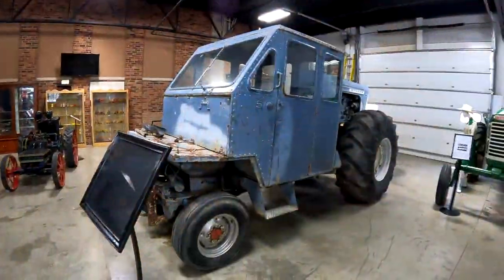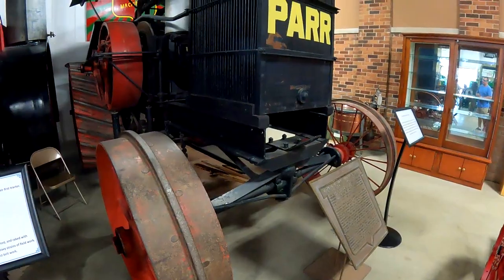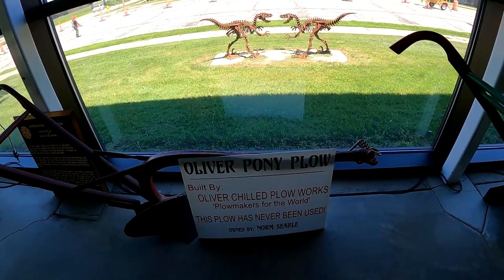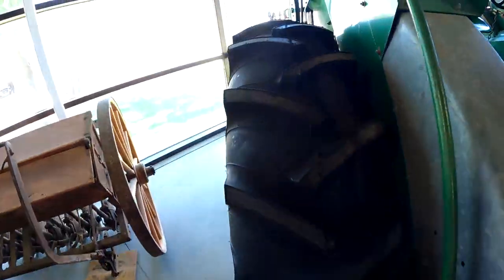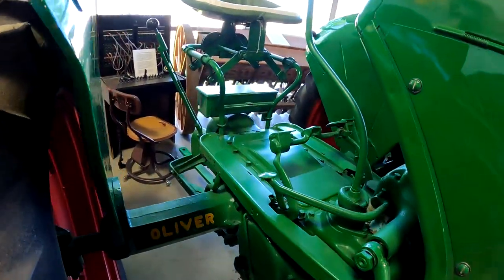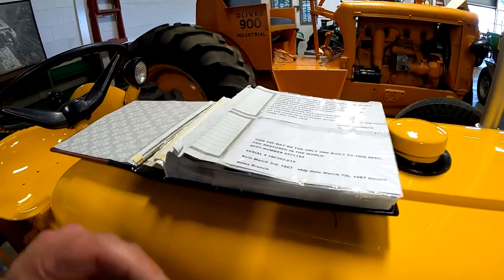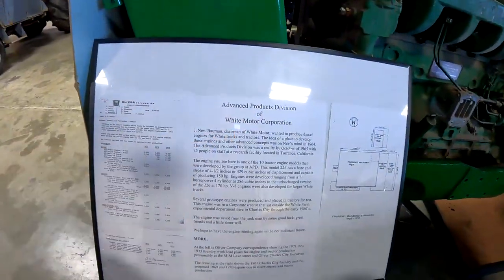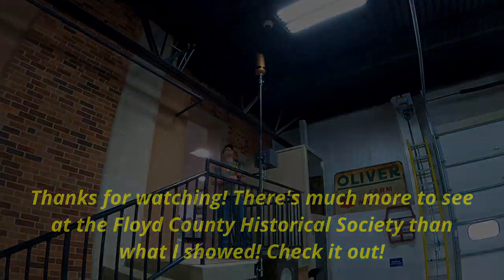Floyd County Museum: Charles City, Iowa! We Check Out The Olivers On Display At The Oliver Museum!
My Brother and I check out the Floyd County Historical Society (Floyd County Museum) while we are in Charles City, IA for the National Oliver Show nearby. I take you on a tour of this one-of-a-kind museum. But there's more to see here then what I show you!

Things you will see in this video:
Dino Car from Sherry Schaefer's auction-a Nebraska test tractor!
Hart Parr washing machine
Hart Parr 60
Oliver & Hart Parr 70
Little Devil
The Oliver Plow
Oliver 66, 77, and 88
Industrial 550
Oliverette
Superior Drill by American Seeding
3 beauties
Corporate Tractor
White
A4T experimental transmission
Oliver 99
Mounted picker #4 on an Oliver 88
Oliver 900 Industrial
Oliver 770 LP
1655 MFWD

Thanks to the Floyd County Historical Society for the content for this video! It's only $5 per person to get in, check them out sometime!